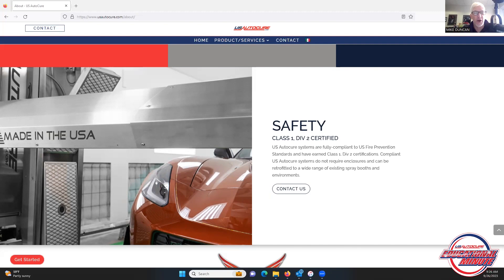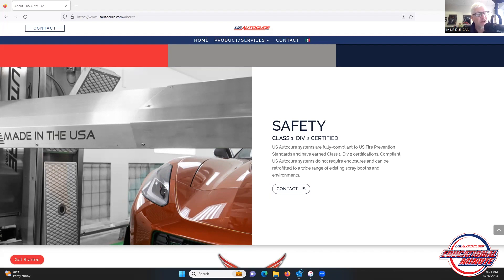USAC Educational Minute - Permits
You have an opportunity to expand your operations, but no one wants to engage with local building, air quality, or other "officials."